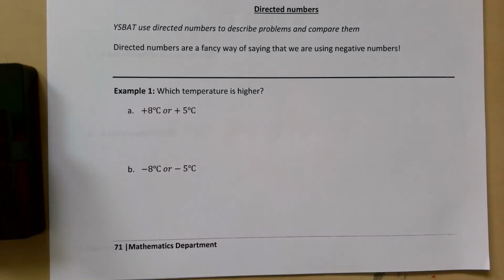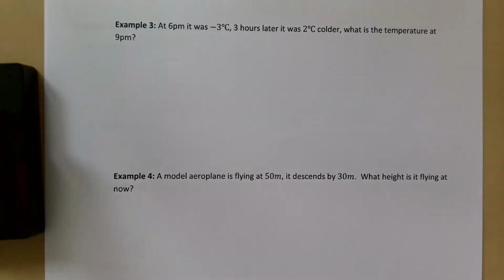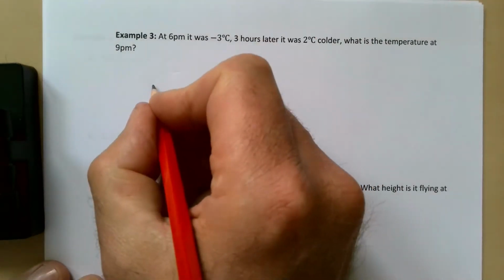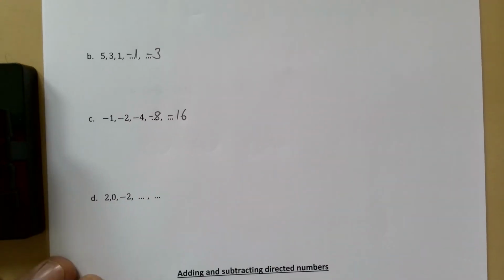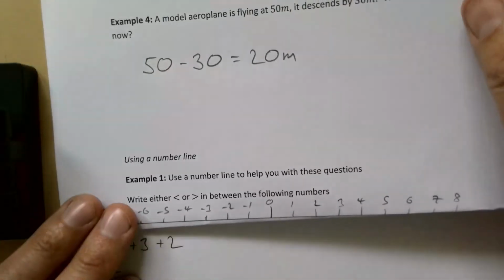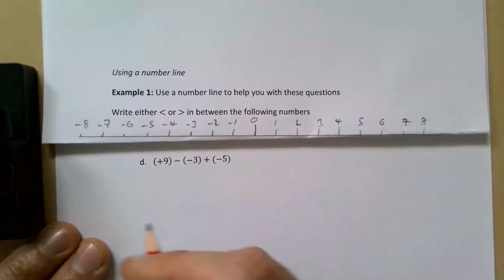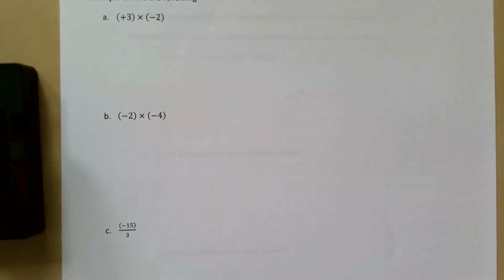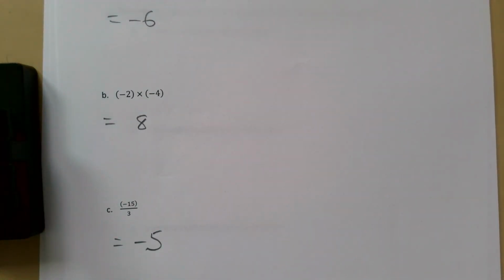CGS - yr8 - notes - cpt 6 - b - Directed Numbers